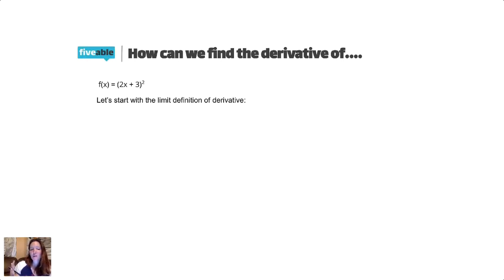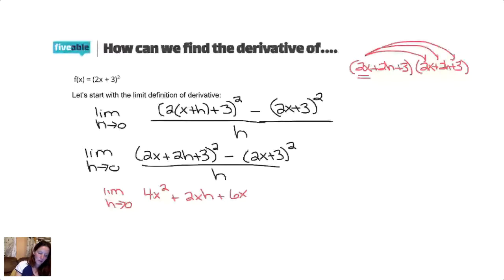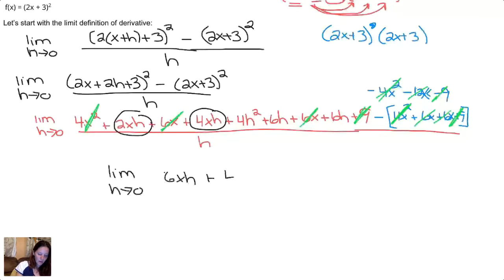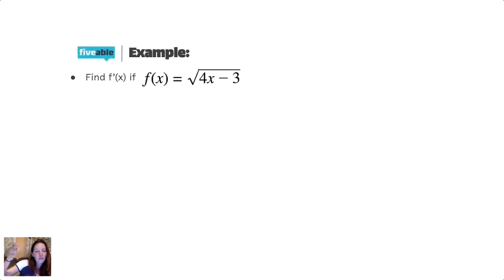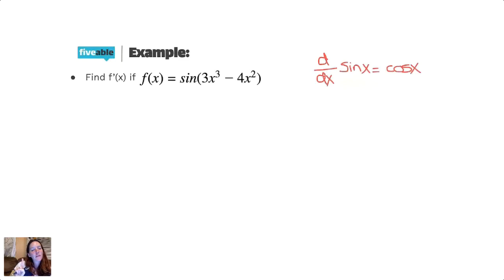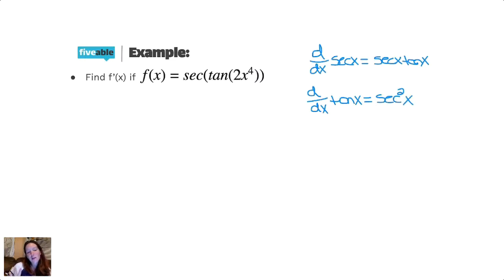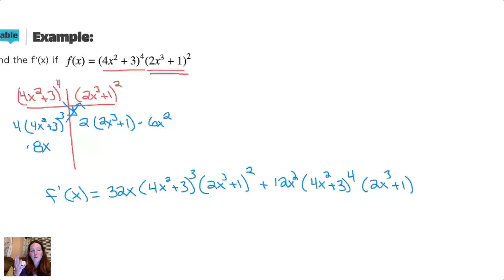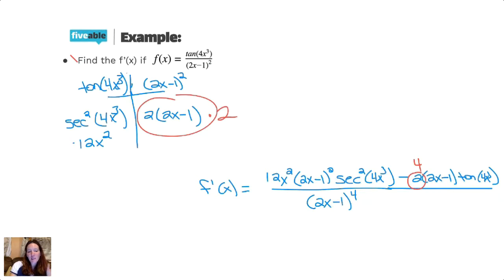AP Calculus - Chain Rule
Oh, the complexity of derivatives! 🤯

Browse AP Calculus ab/bc exam prep resources including unit reviews, study guides, free response help, and practice problems. Quiz yourself with other calc students.